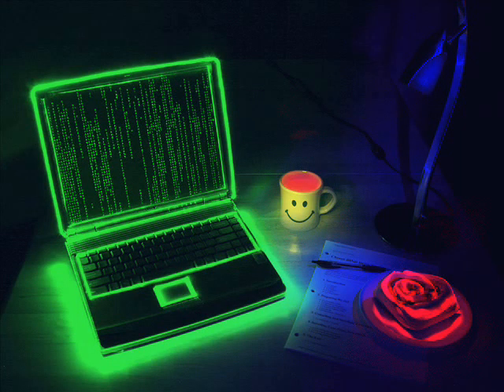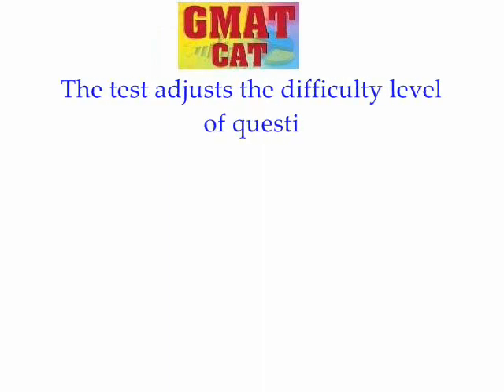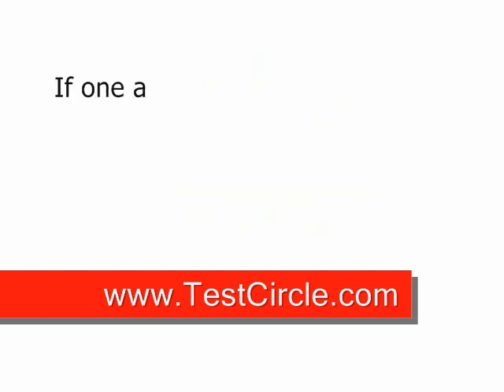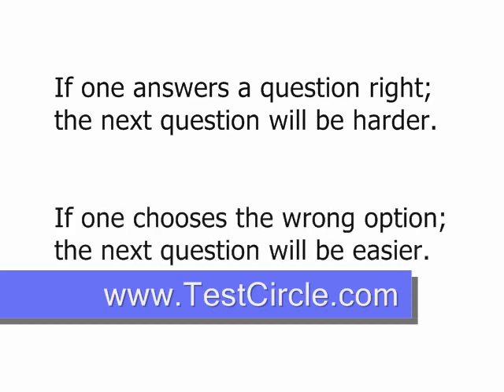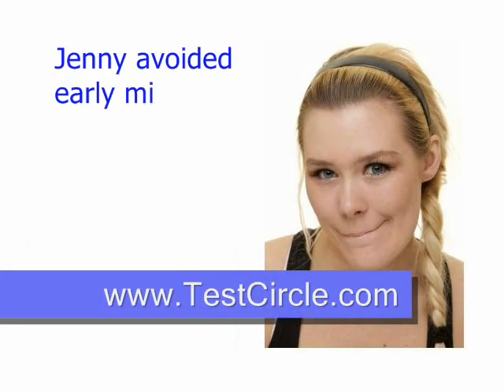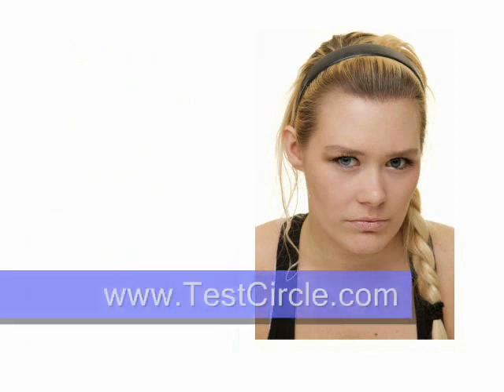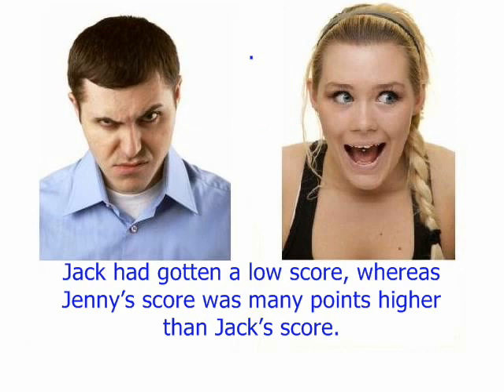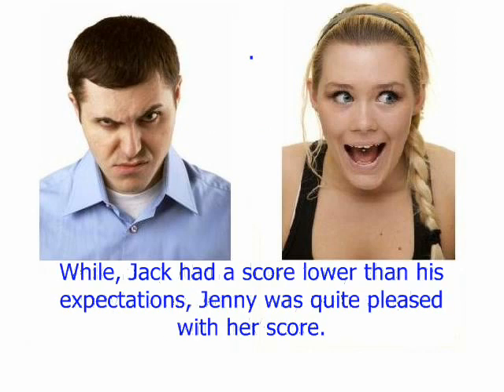GMAT Score high, MBA Admission made easy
Get into Top B-School and make your MBA. Score high at GMAT Test. Learn how has helped students to get best GMAT Score. will tell you more for Free. Also watch GMAT Math Video and Verbal Video.